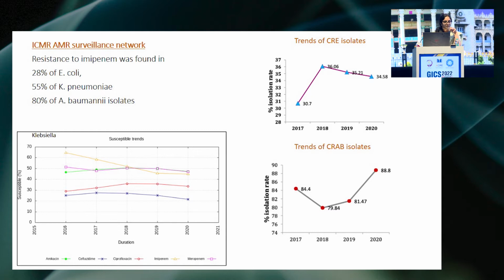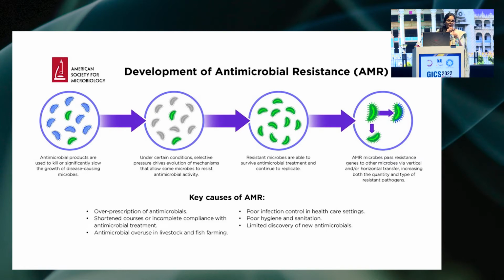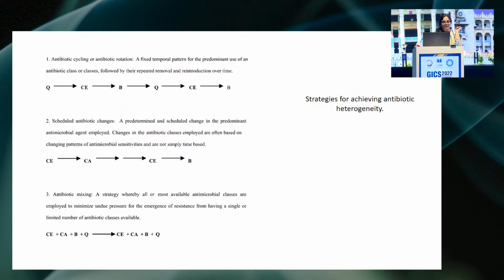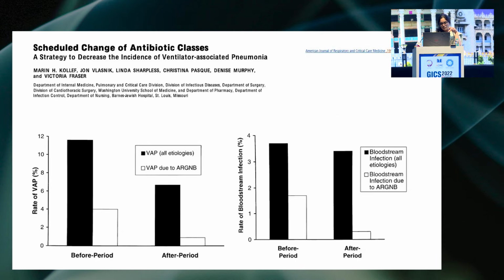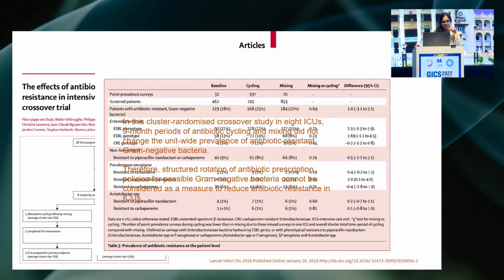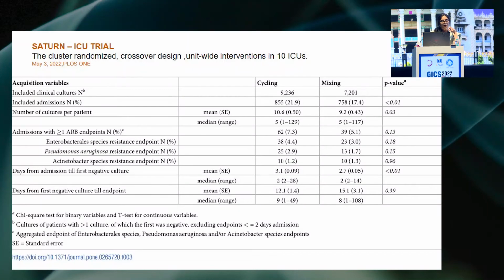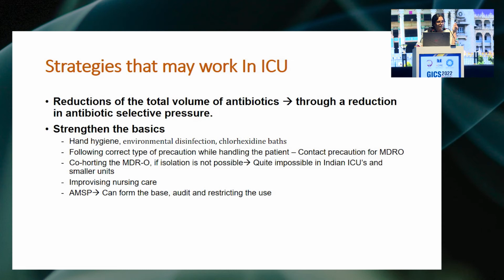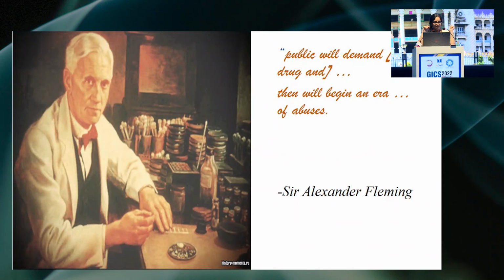"Role of Antibiotic Rotation in Management of Sepsis" - Dr. Neha Mishra